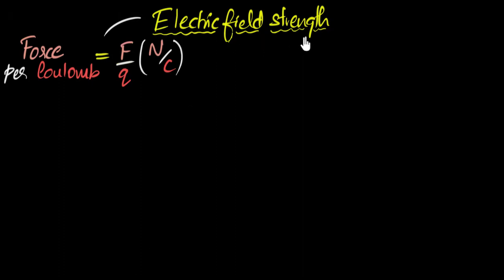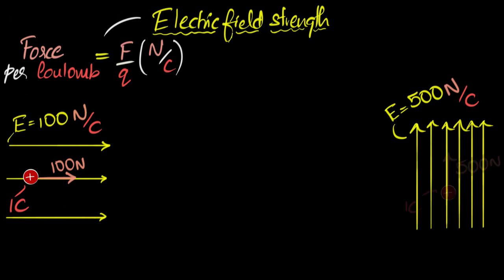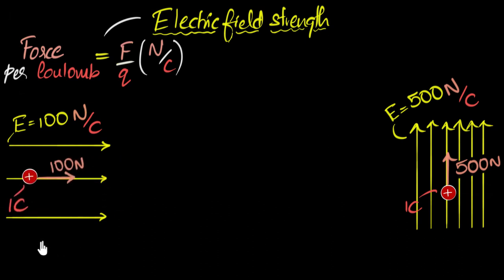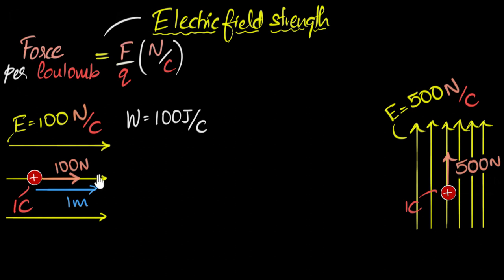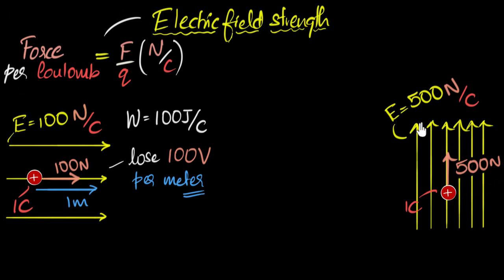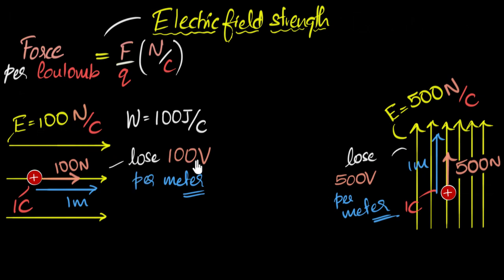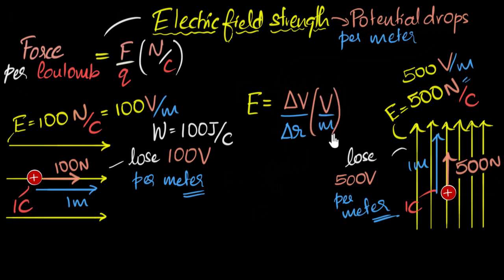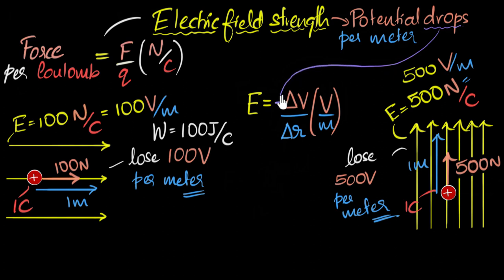Relation between electric field & potential | Electrostatic potential & capacitance | Khan Academy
Electric fields can also be thought of a negative potential gradient. In this video, lets explore the meaning of this statement